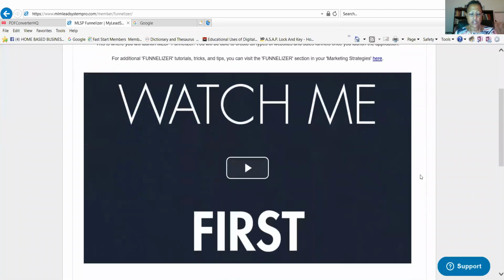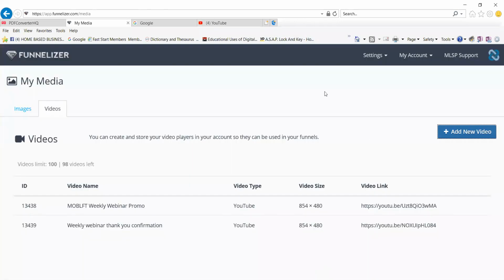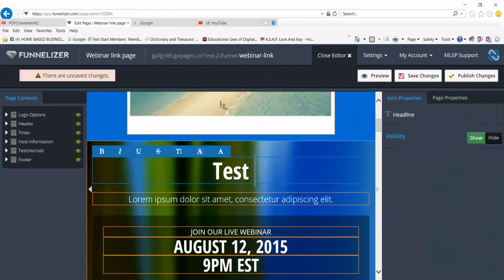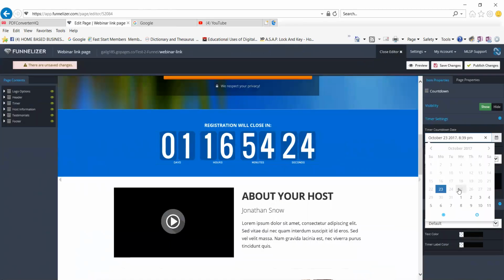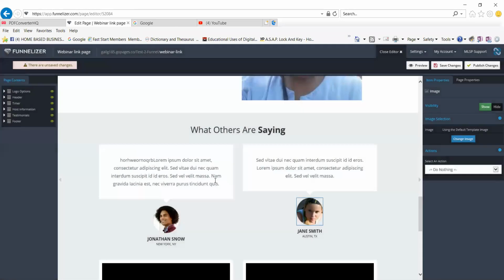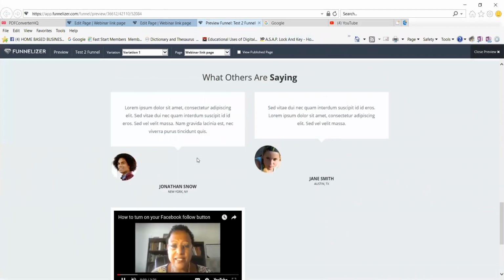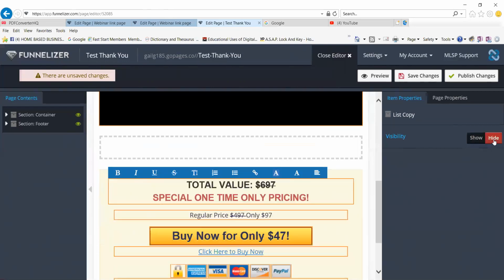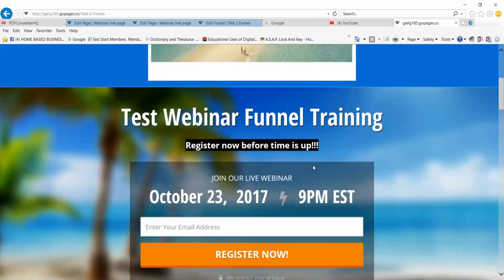MLSP Sales Funnel Tutorial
Tutorial on how to create a simple sales funnel using My Lead System Pro's funnelizer system!